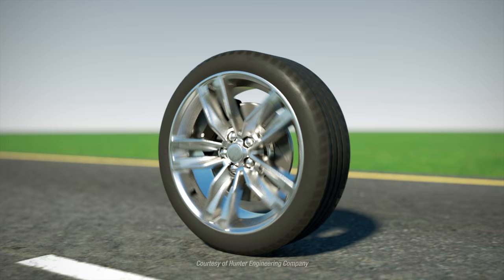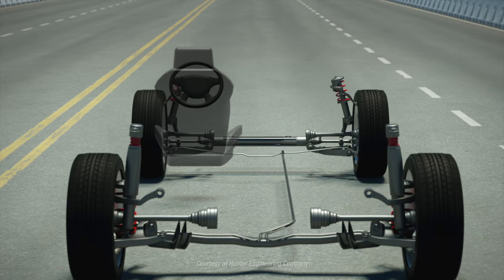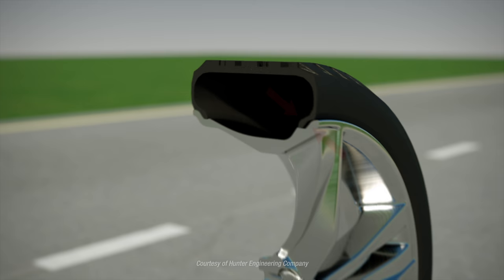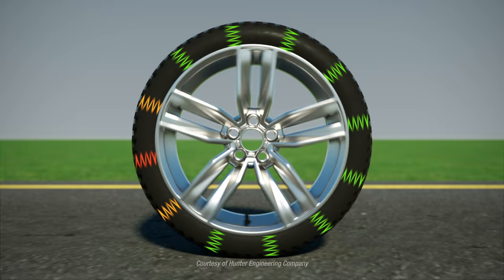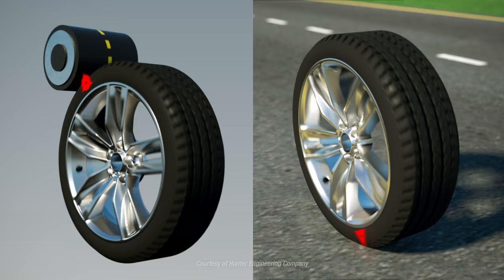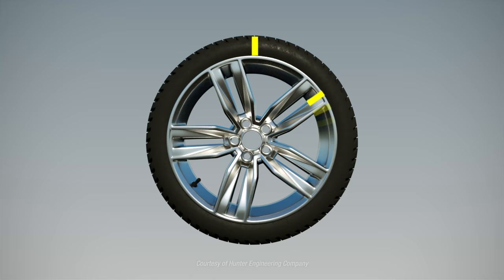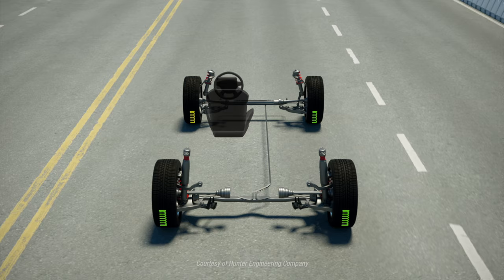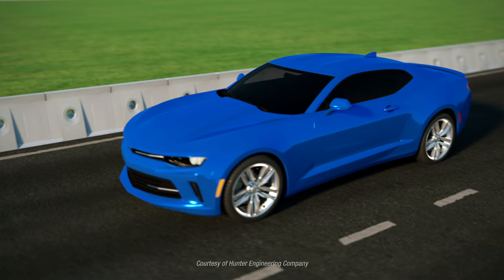Why Do We Balance Wheels? – Understanding Road Force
We balance wheels to cancel out the uncomfortable vibration that can be felt when an unbalanced wheel is traveling at speed. However, imbalance is not the only cause of wheel and tire induced vibration. A vehicle may have four perfectly balanced wheels and still experience vibration due to Road Force, or the change in force acting on a wheel assembly as it rolls.